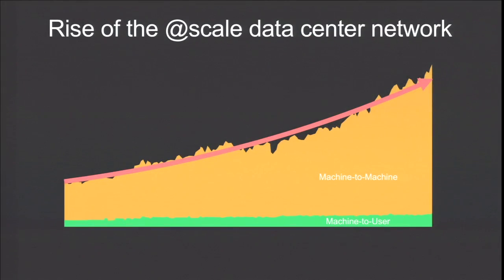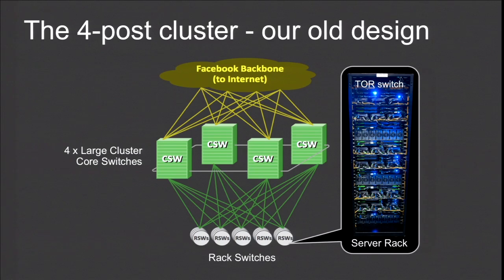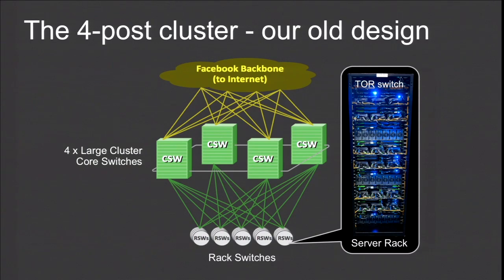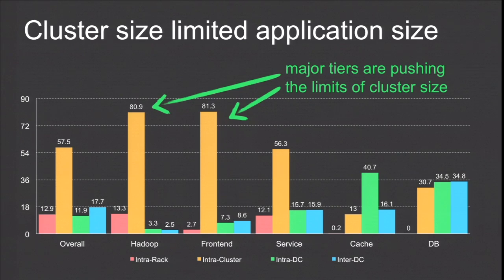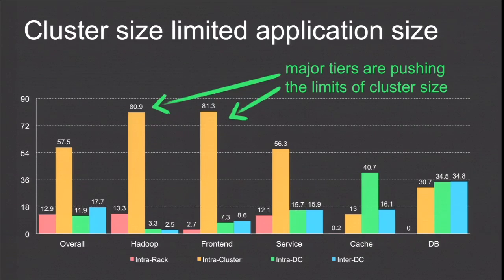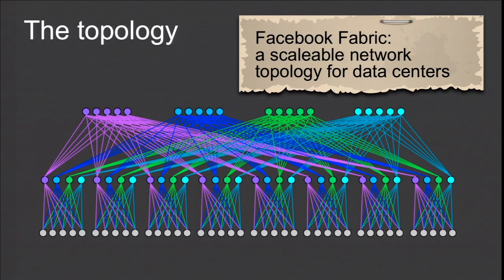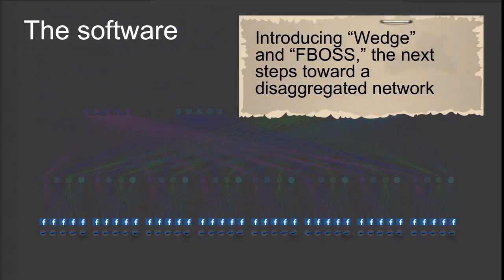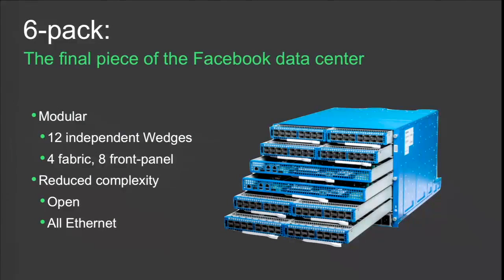Engineering Facebook's Data Center Network: Challenges and Limitations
Najam Ahmad, VP Network Engineering